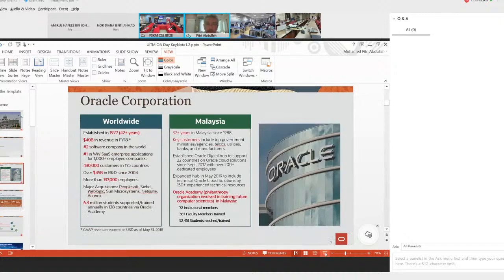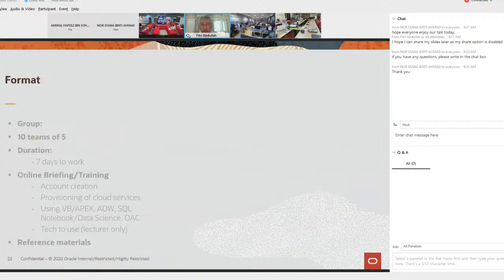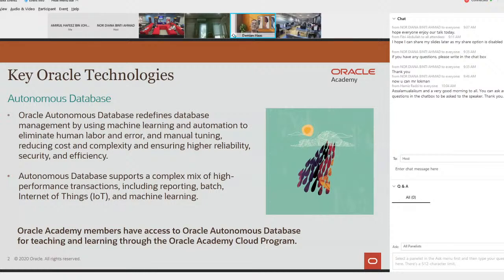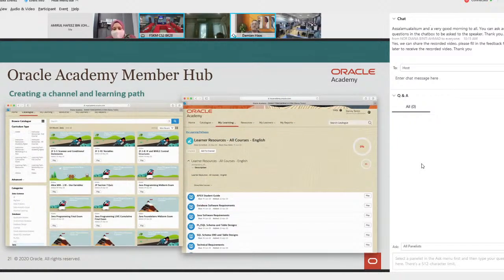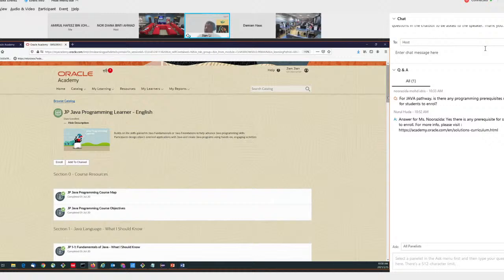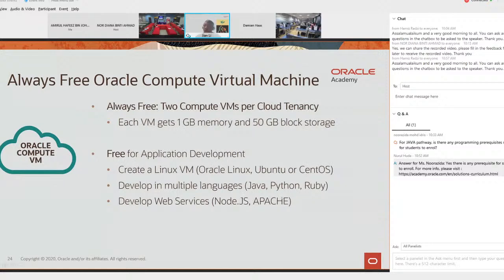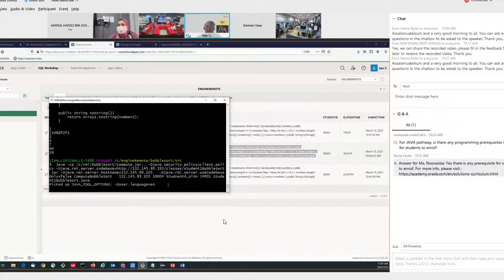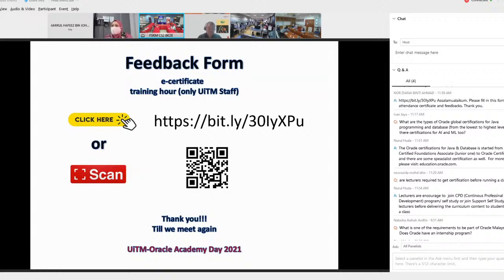UiTM - Oracle Academy Day 2021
Monday 15 March 2021
9:00 A.M. - 12:00 P.M.
Platform Cisco Webex

Oracle Academy and its resources are provided free from Oracle. Hear directly from experts and industry players how Oracle Academy curriculum and resources are designed to help educators provide their students with knowledge and skills in areas of computer science that are universally in high demand across computing jobs. Explore current technology topics, including autonomous database, Oracle Cloud, Java Programming and Artificial Intelligence, and more.

Credit To UiTM Faculty of Computer and Mathematical Science, To the speaker and everyone that made this event become possble.

p/s: I did this live for my friend that cannot join directly through Cisco Webex Platform due to certain circumstances that they are facing when the event is being conducted.